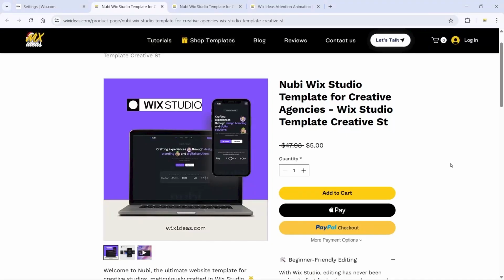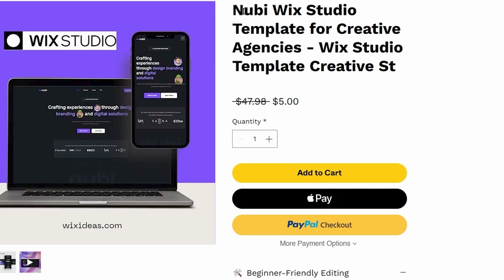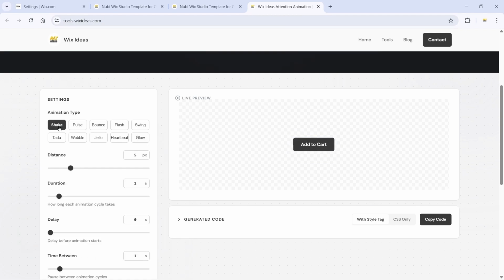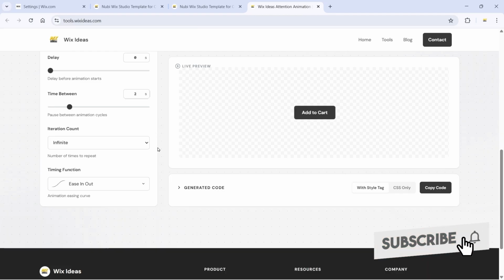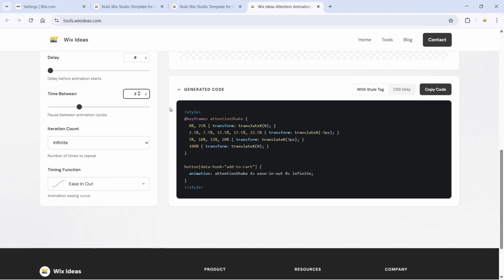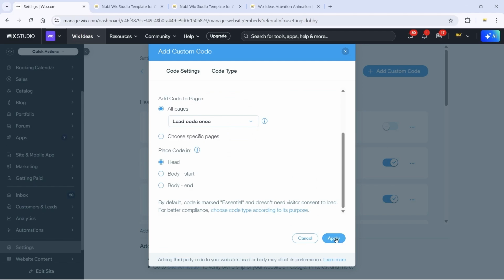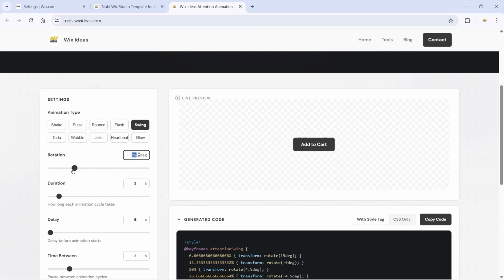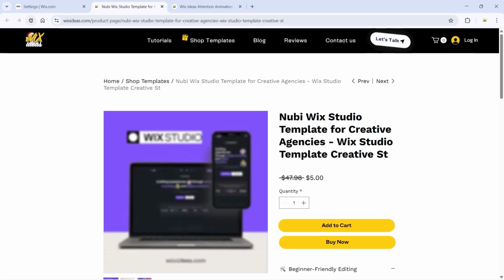Add to Cart Button Attention Animation for Wix Store | Wix Ideas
This tiny animation can make your Add to Cart button feel 10x more clickable and almost nobody using Wix is doing this.

In this tutorial, I’ll show you how to add a clean attention animation to the Wix Stores native Add to Cart button using Wix Classic. No apps, no redesign, just a small tweak that helps guide attention and increase clicks, especially on mobile.

If you want to see this done in Wix Studio, comment Studio below and I’ll make that video next.

🧠 Explore More From Wix Ideas:
Check out these popular videos that will boost your web design game:

⏰ Quick Timestamps 🚀
0:00 Wix Add to Cart Button Animation
0:36 Why Default Wix Buttons Don’t Convert
1:05 Add Custom CSS in Wix
1:55 Customize the Animation Settings
3:41 Apply the Code to Wix Stores
6:52 Mobile Friendly Add to Cart Animation
7:22 Final Thoughts Increase Clicks